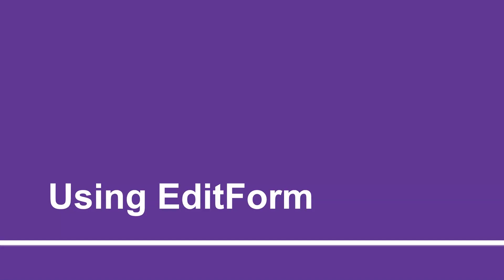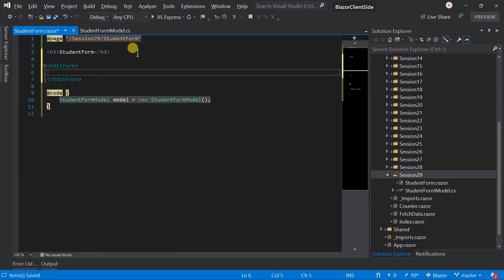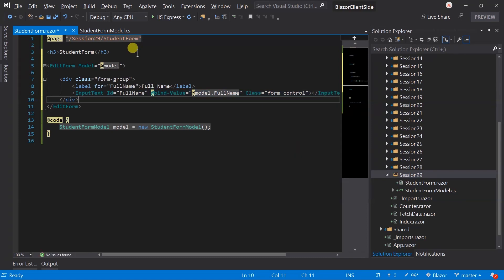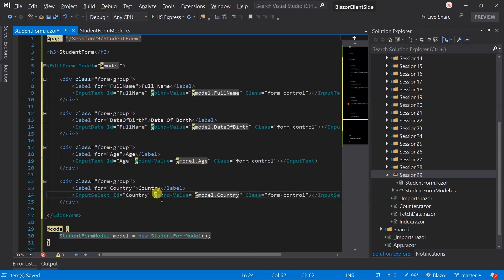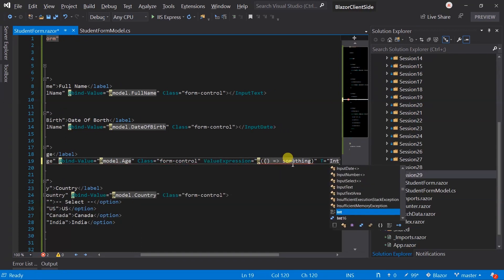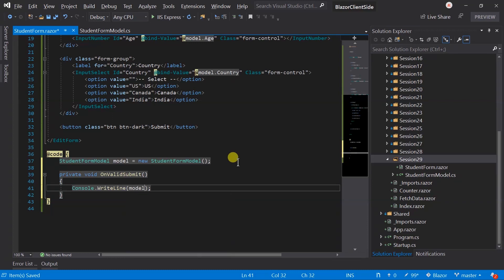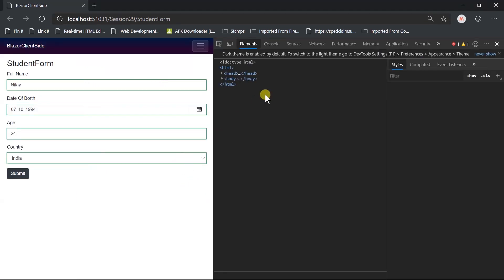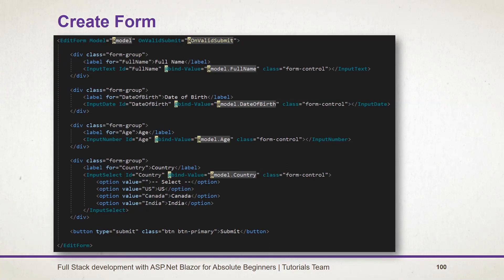Using EditForm | Part - 29 | Using ASP.Net Blazor for Absolute Beginners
Learn how to use EditForm to create Forms in ASP.Net Blazor application.